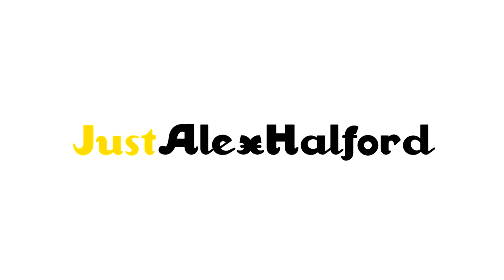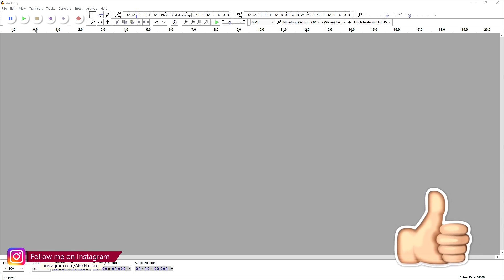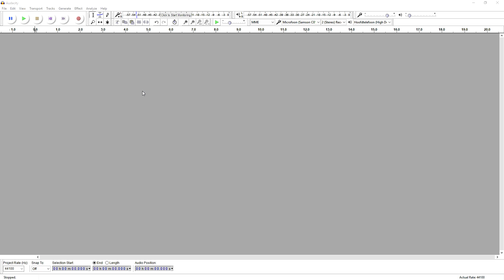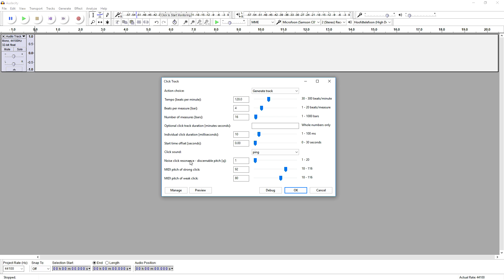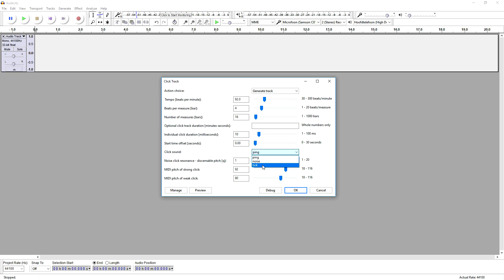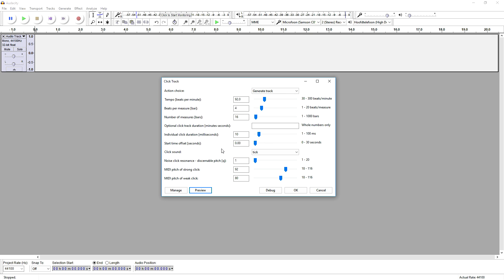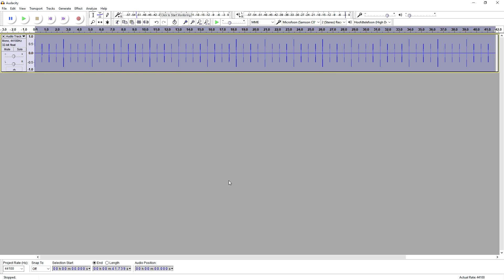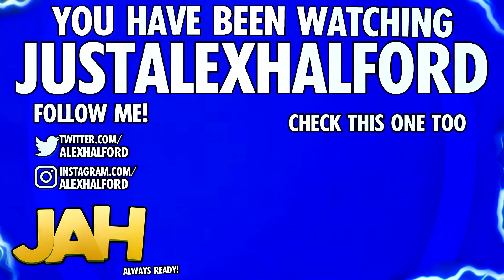How To Make A Metronome/Click Track In Audacity - Tutorial #31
- - In today's tutorial I'll be showing you how to make a metronome/click track in Audacity. I receive a lot of comments and questions about this topic so I made a video series. More tutorials are on its way!
- Always Ready!